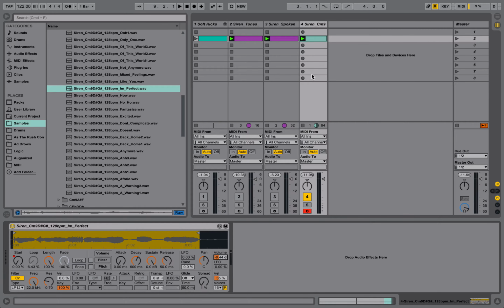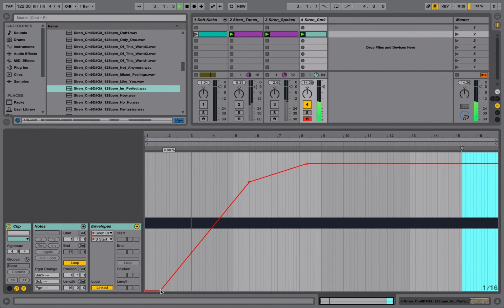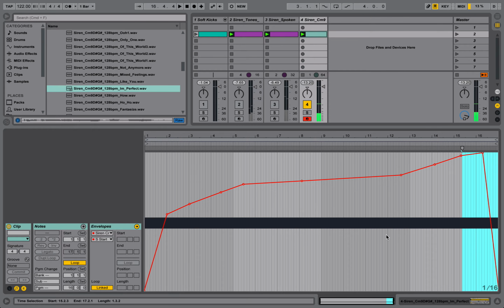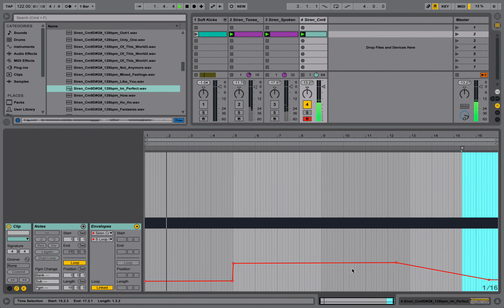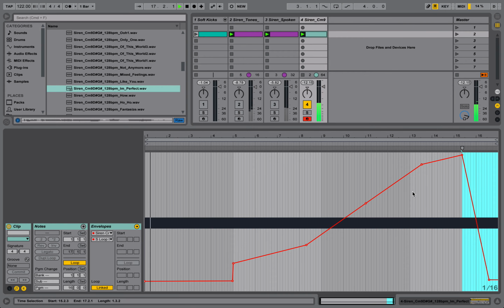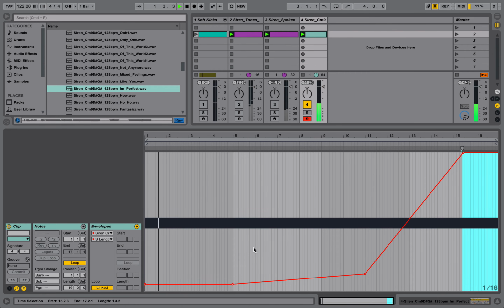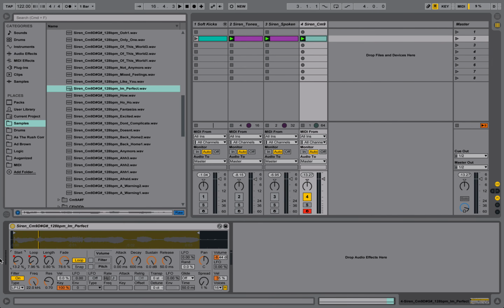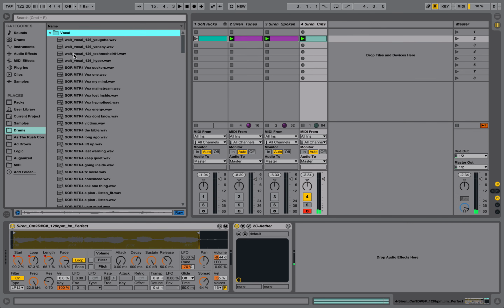Vocal Freeze Sound Effect in Ableton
In this video I use simpler to loop a single point, then modulate the start point so as to control the playback of the sample.  This allows me to slow down the sample to a freeze at a point of emphasis.

This technique can lead to something similar to wave-sequencing too.